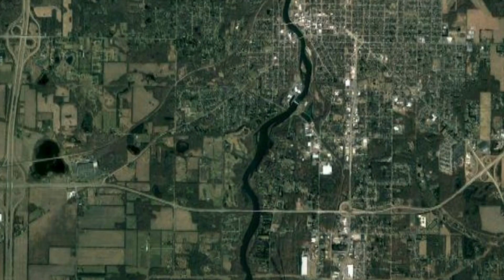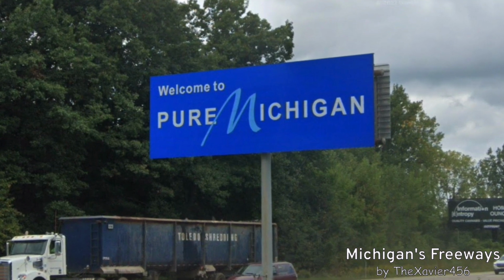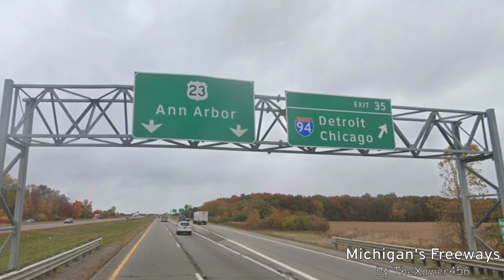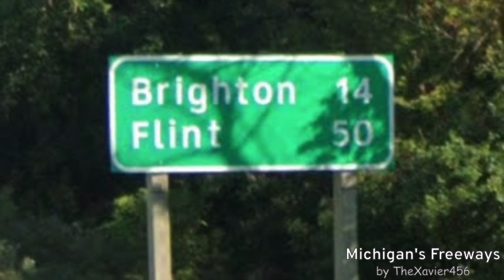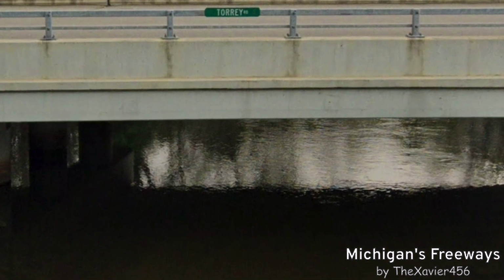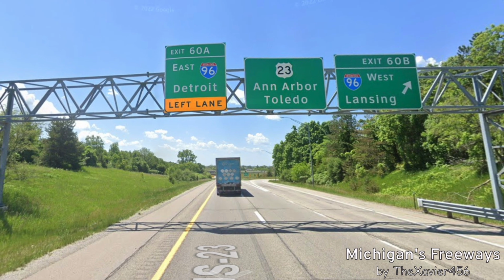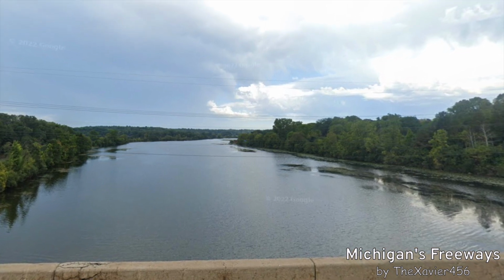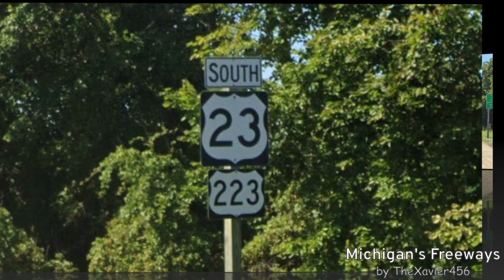Michigan's Freeways: United States Highway 23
At 7:16, I meant to say “northbound.”

United States Highway 23 is a road that runs all the way from Jacksonville, Florida, up to Mackinaw City, Michigan. Today we look at the freeway portion of US-23 in Michigan.